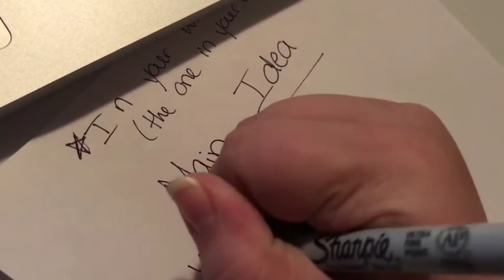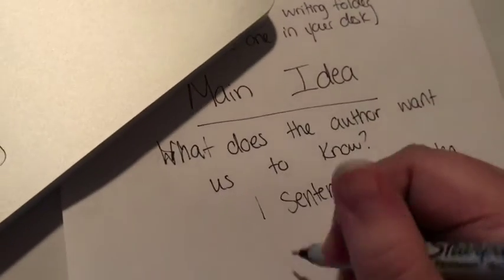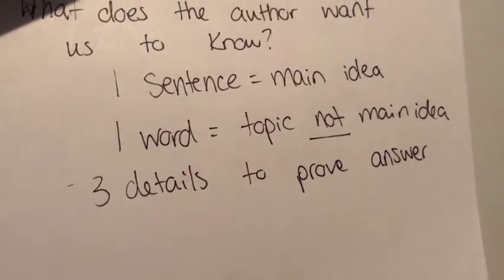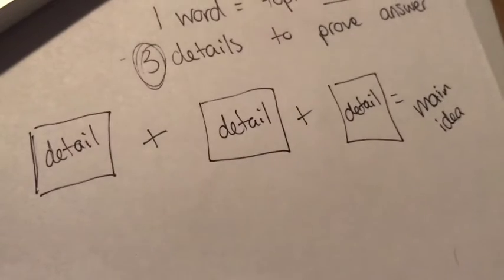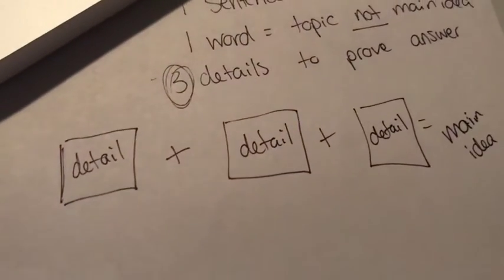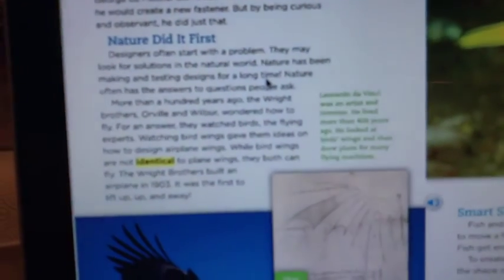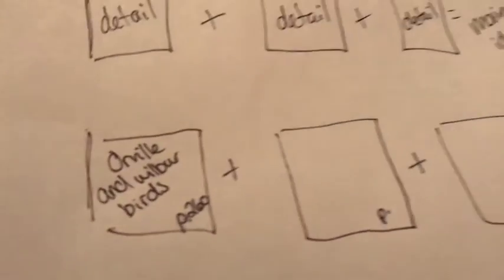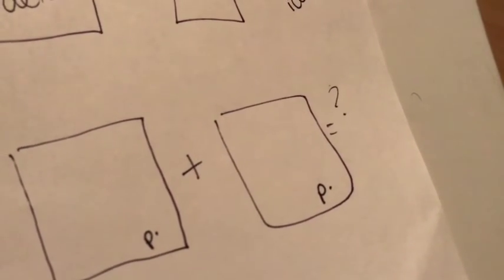Main Idea lesson